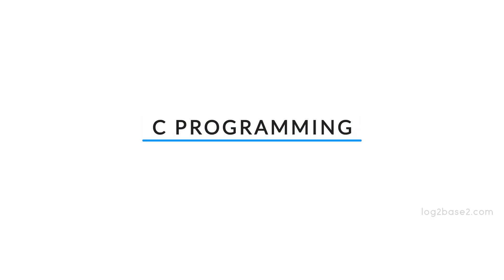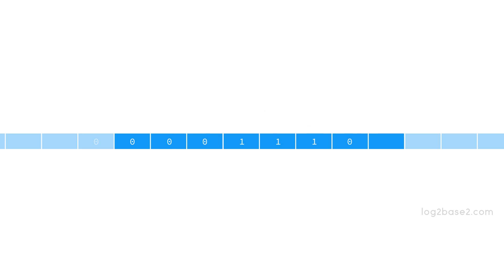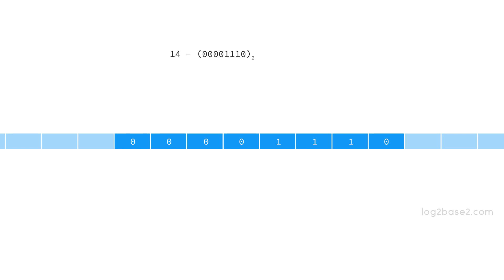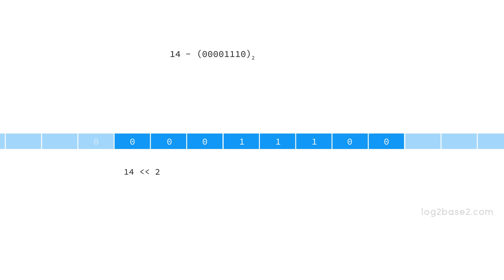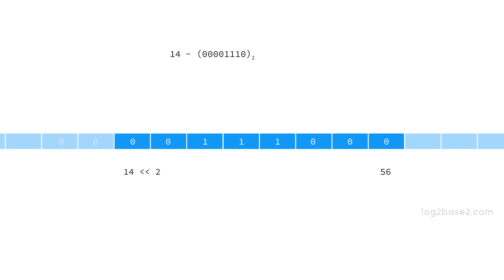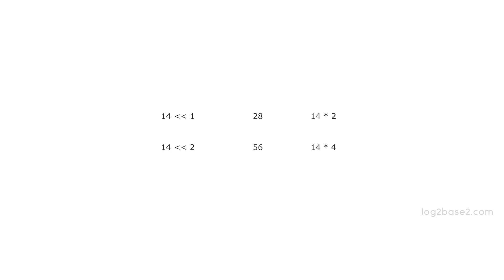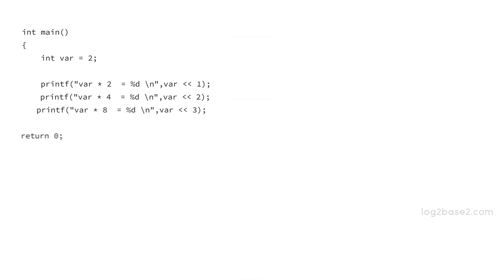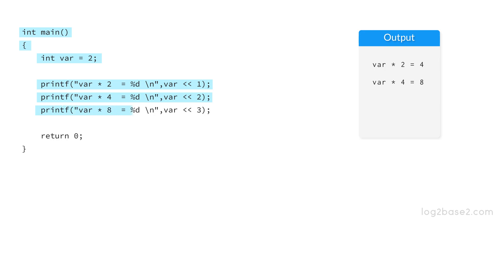Bitwise Left Shift Operator and Its Application | Log2Base2 - Visual Learning Platform